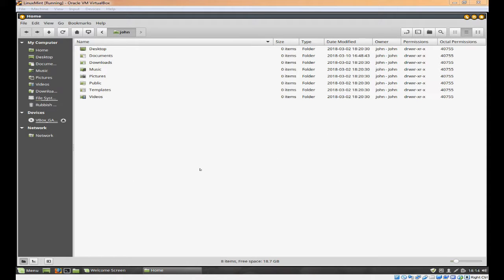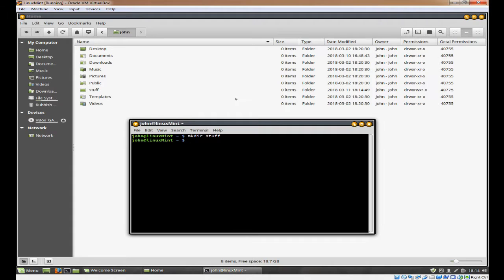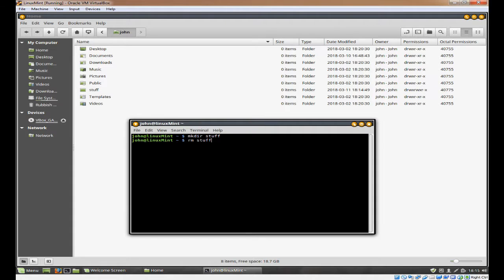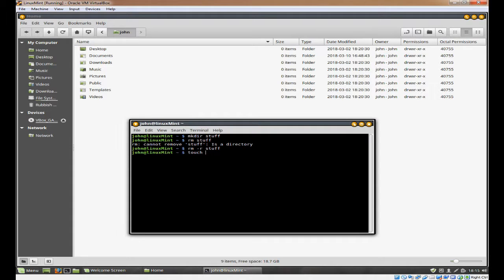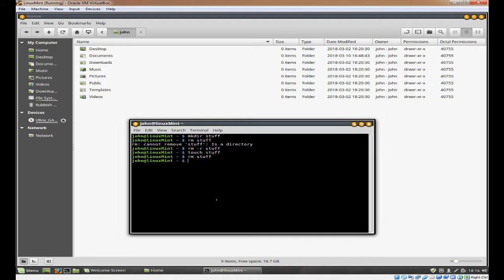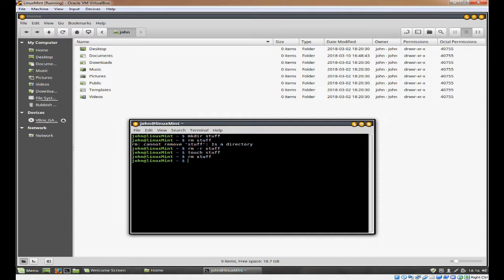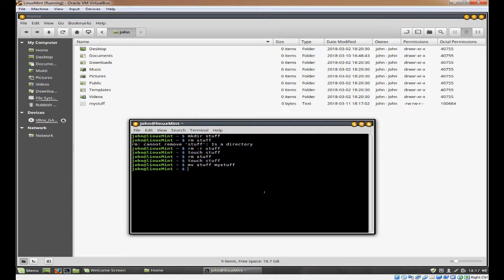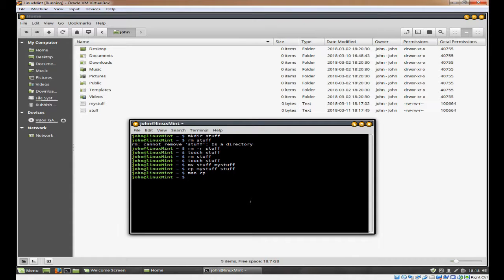Terminal File Commands - Programming for the Web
File Commands

Some terminal file commands.

Warning: The rm command removes files and directories. using the wrong switches with the rm command can delete the WHOLE of your Linux system! Always double check the command when using rm.

COMMANDS & LINKS:

 mkdir stuff   : Make a directory called stuff
 rm -r stuff   : Remove the directory called stuff
 rm -rf stuff  : Force the removal of the direcotry called stuff - USE WITH EXTREME CARE. Here Be Dragons!!
 touch stuff   : Create or replace a file called stuff
 rm stuff   : Remove a file called stuff
 mv stuff mystuff : Rename the file stuff to mystuff
 cp mystuff stuff : Copy the file mystuff to mstuff

 mv mystuff ~/Documents/mystuff : Move the file called stuff to your Documents directory